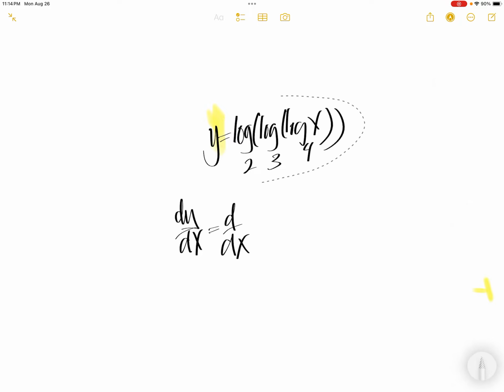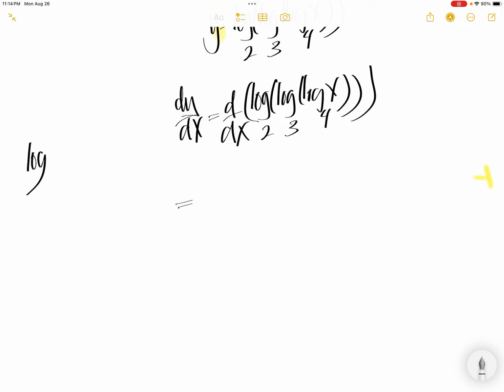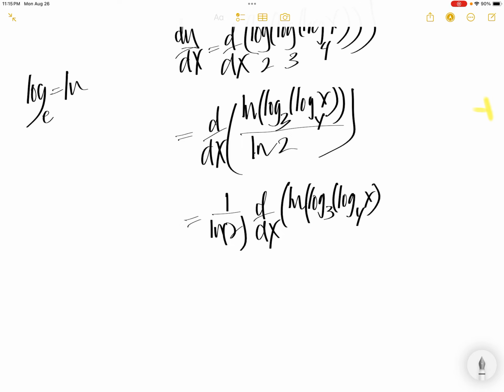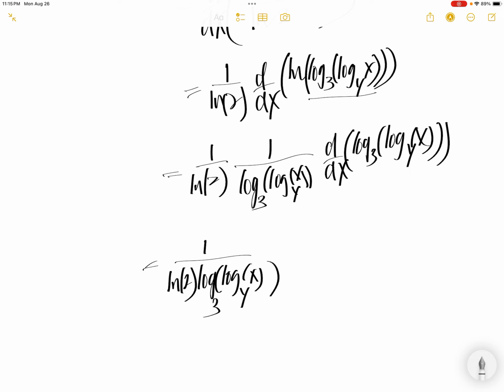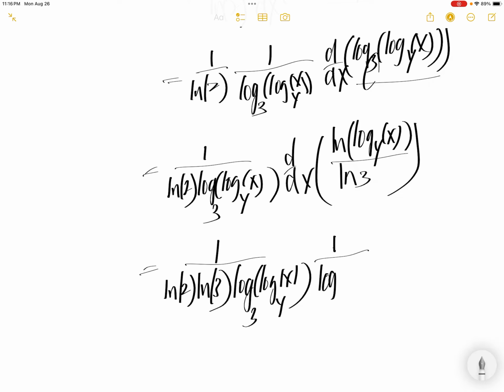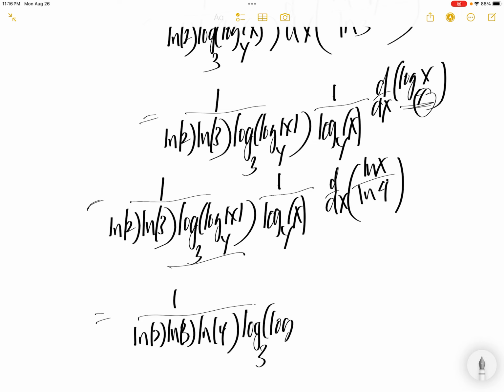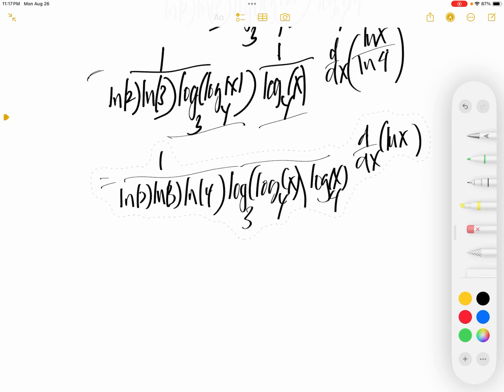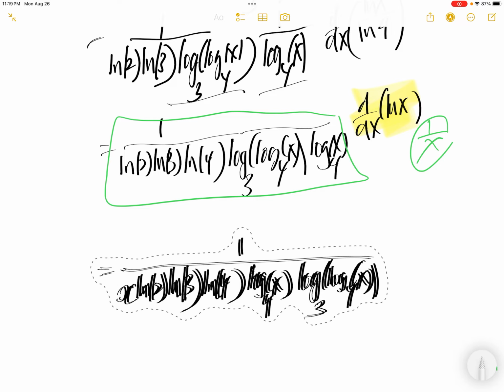JEE 2nd way Find the dy/dx for y=log2(log3(log4(x)))